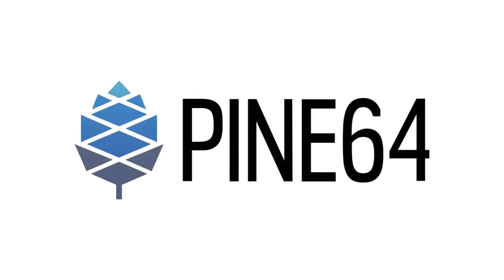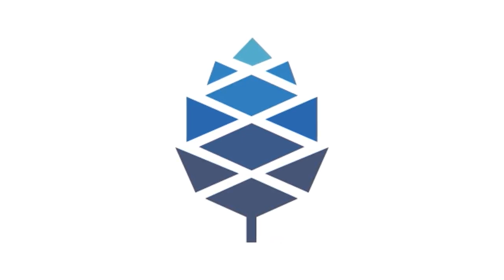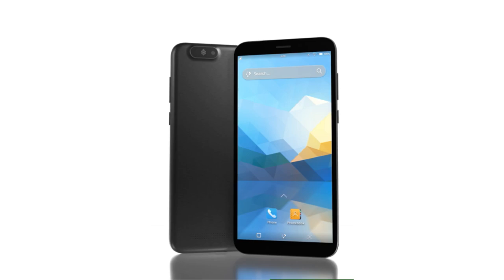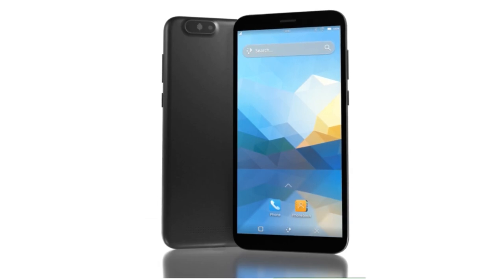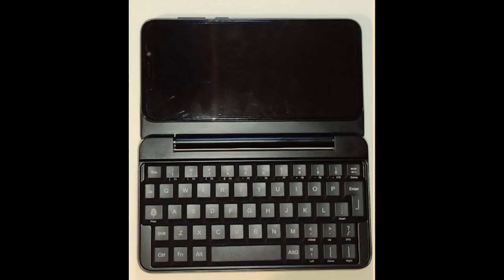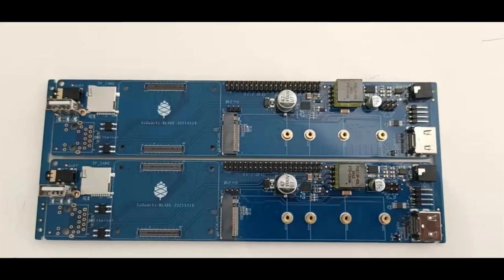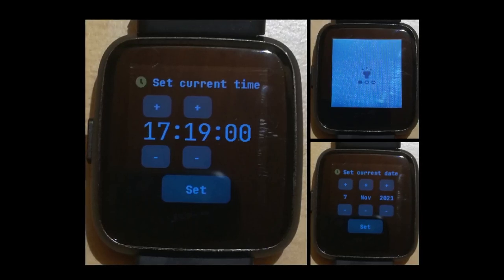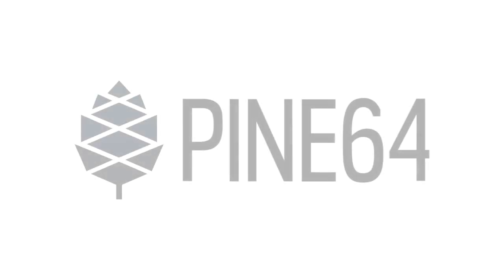November Update: First Impressions